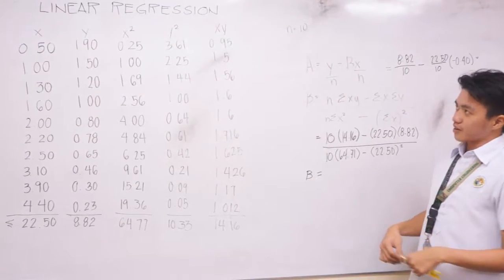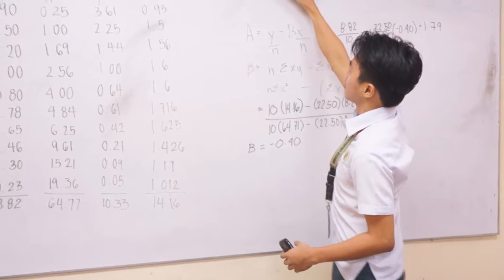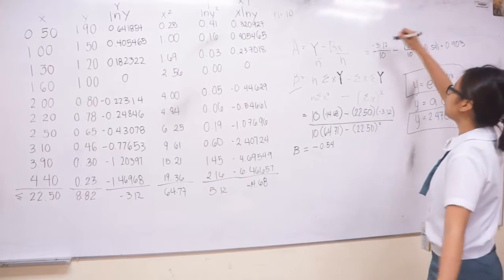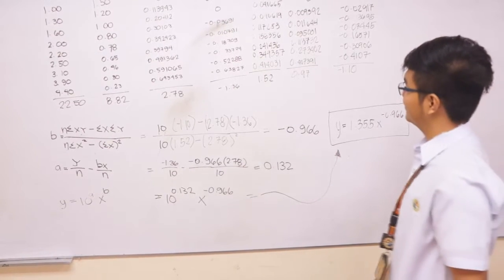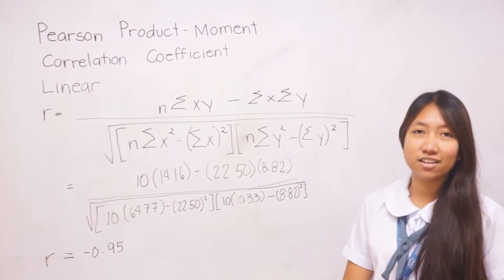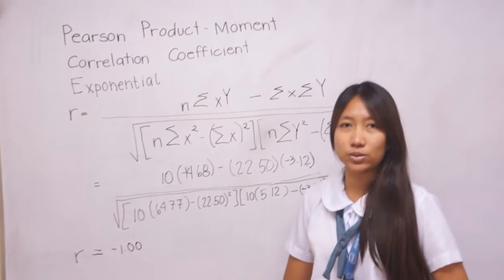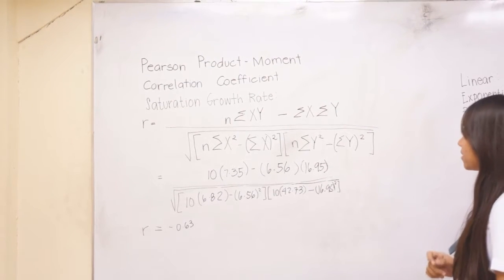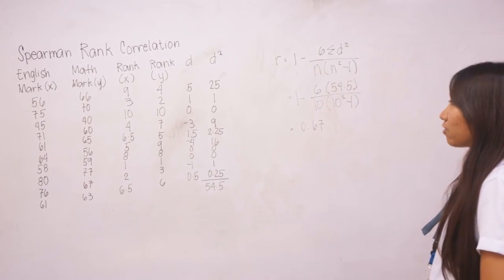Regression and Correlation [TUTORIAL]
Video tutorial by third year students of BS Computer Engineering and BS Electrical Engineering of PLM